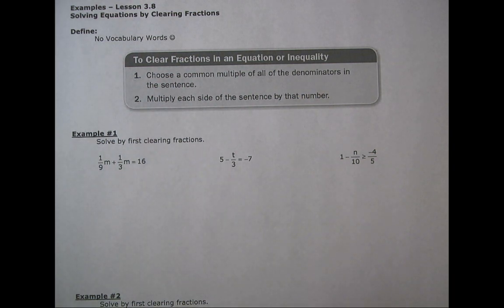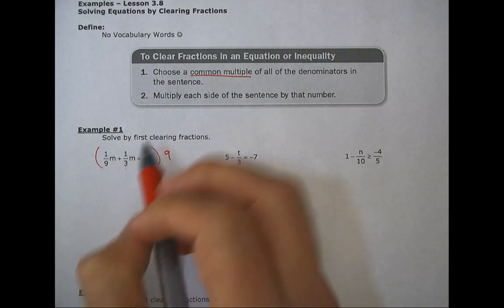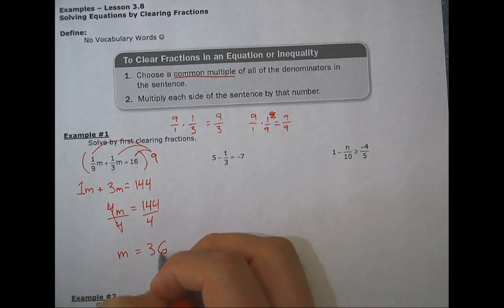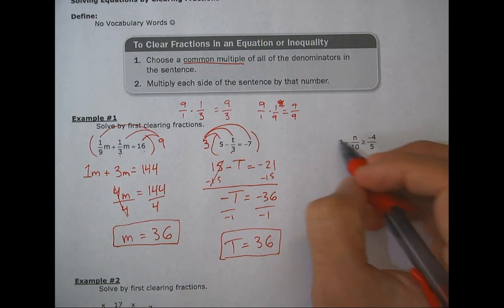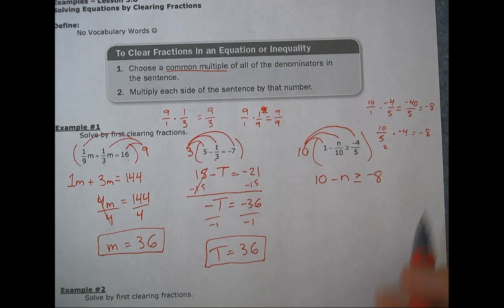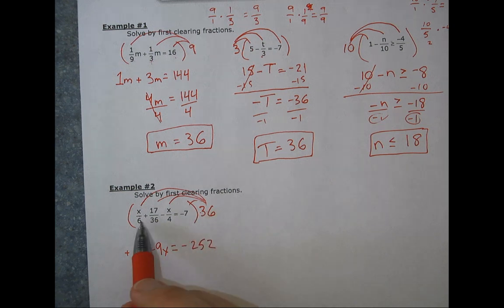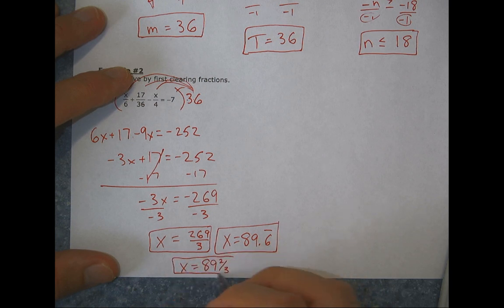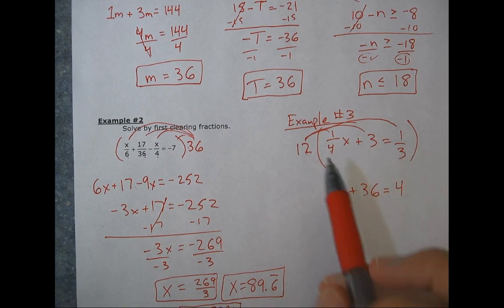Algebra 1, Lesson 3.8 - Solving Equations by Clearing Fractions